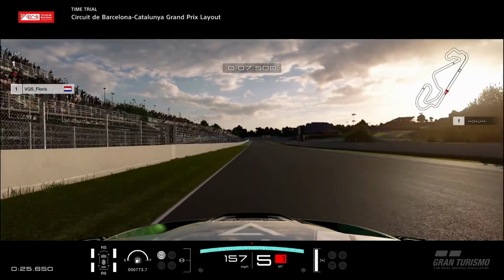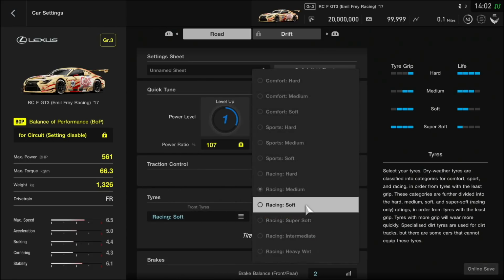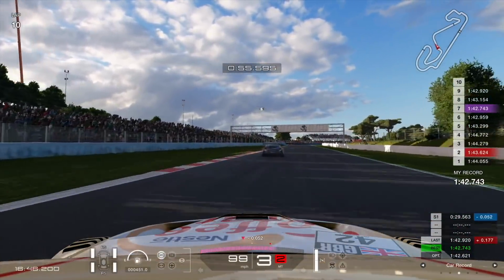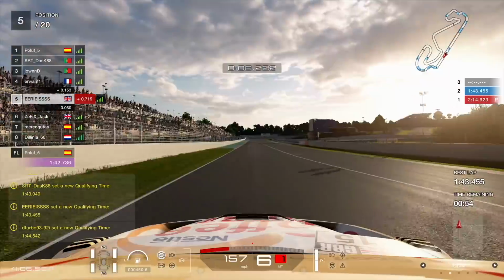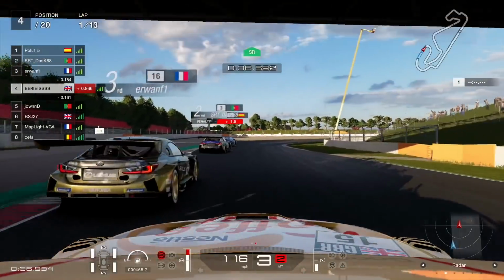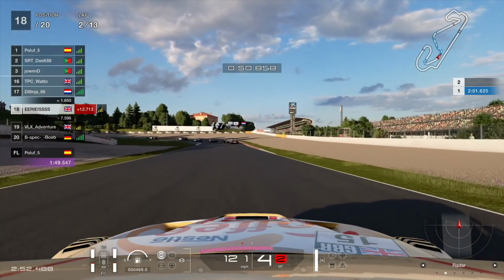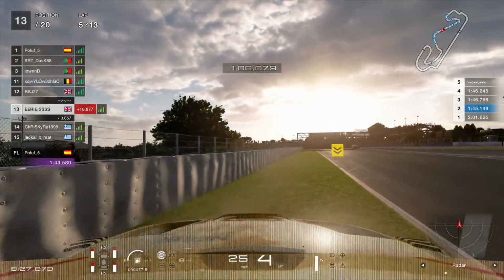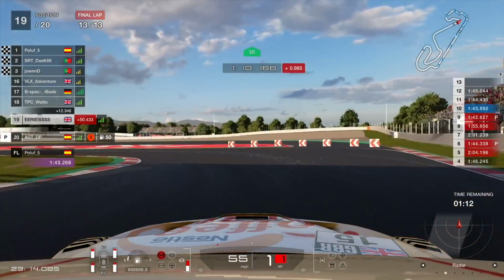Gran Turismo Sport: My Final Race